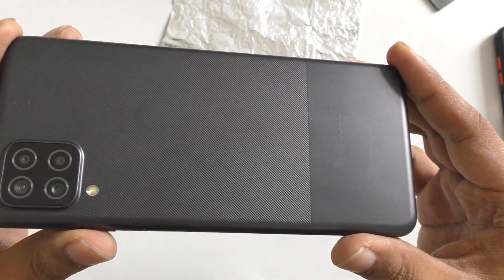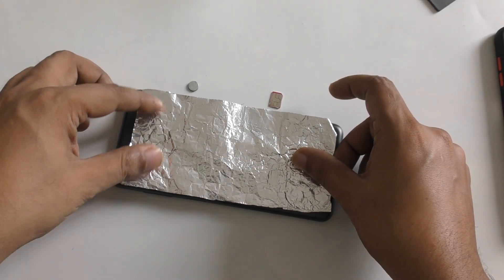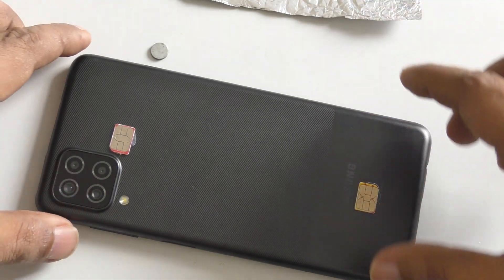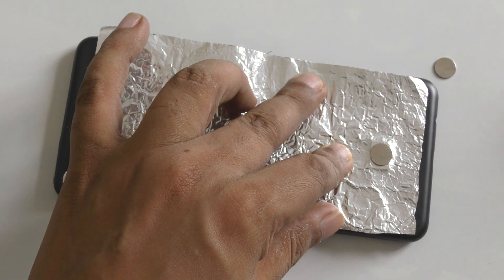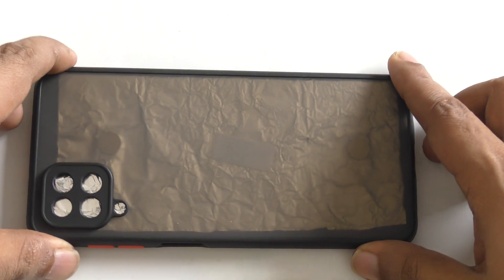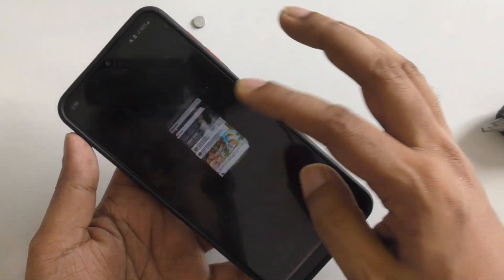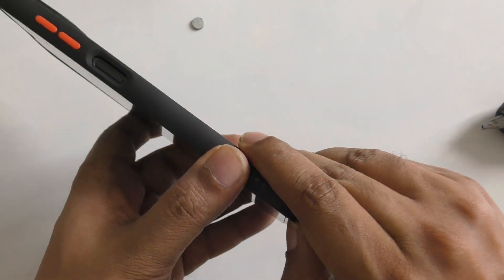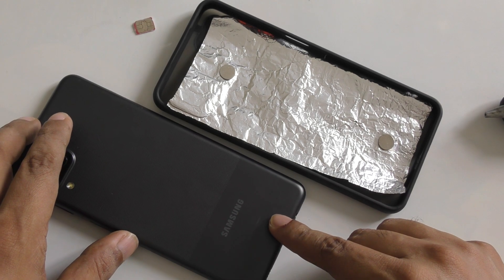UNLIMITED FREE INTERNET DATA WiFi ANDROID PHONE